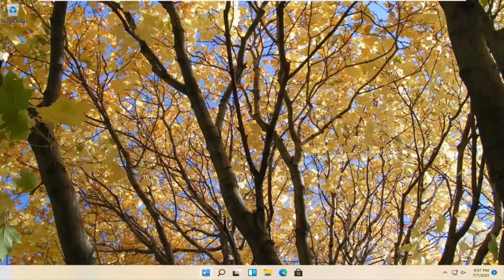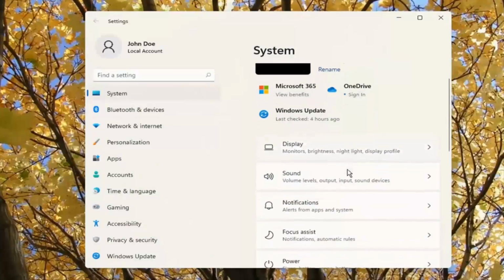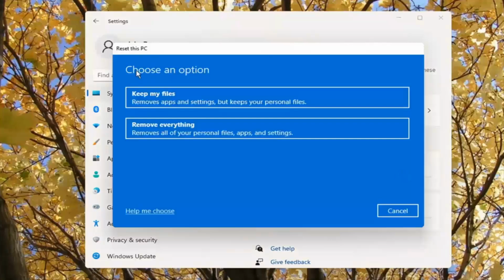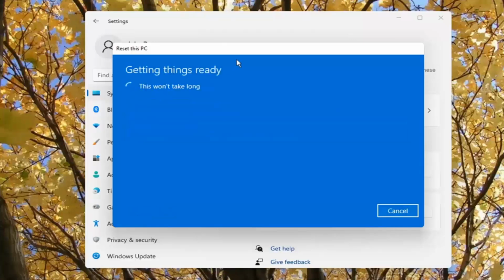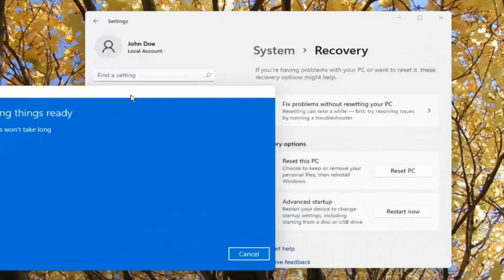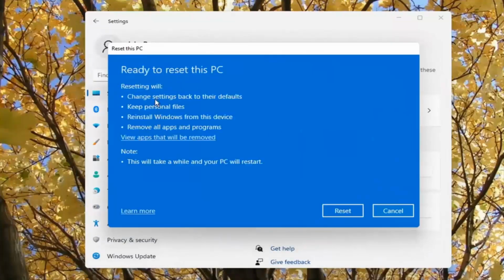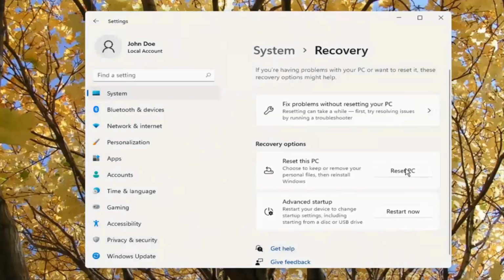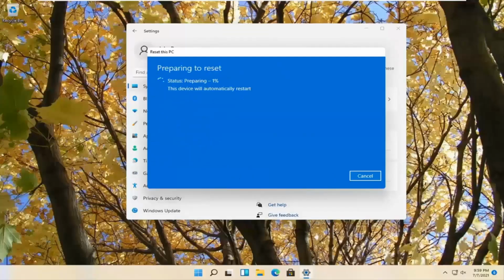How To Factory Reset Acer TravelMate Spin B3 [Walkthrough]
If you're looking for information about how to factory reset an Acer TravelMate Spin B3 laptop, this tutorial provides a clear overview of the reset process and its purpose. A factory reset can be useful for addressing software-related issues, restoring system performance, or preparing the convertible laptop for a different user. This video focuses specifically on the Acer TravelMate Spin B3 and explains the topic in an easy-to-understand format. It is designed for users researching Acer business convertible laptop recovery and reset options.

This Acer TravelMate Spin B3 factory reset walkthrough covers an important topic for users who want to restore their convertible business laptop to its original settings. It highlights common reasons why a factory reset may be considered without explaining the actual procedure or recovery steps. Whether you're troubleshooting system concerns, resolving software problems, or preparing the device for a fresh start, this tutorial provides valuable context. Acer TravelMate Spin B3 owners researching Windows recovery and reset features will find this video relevant and informative.